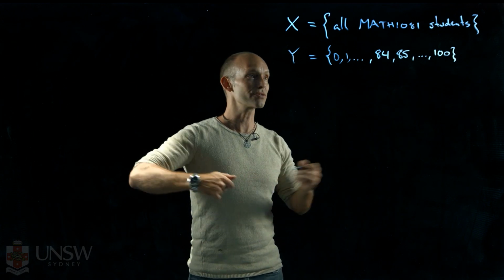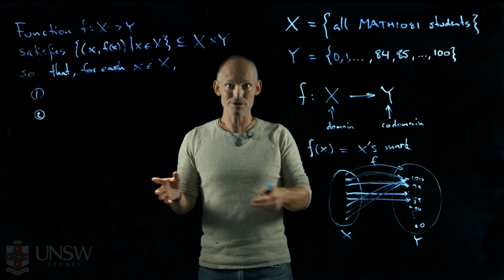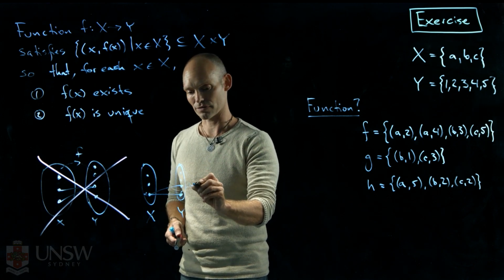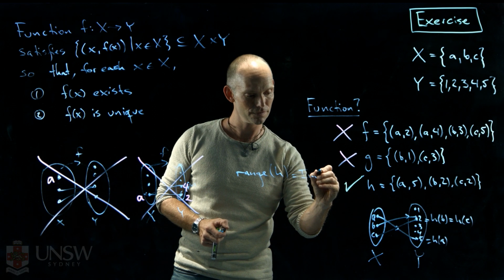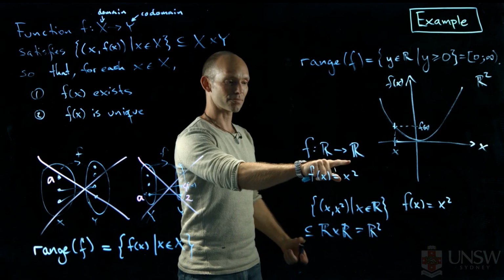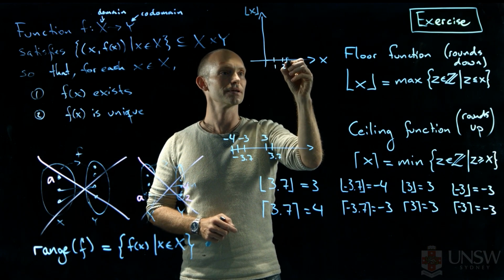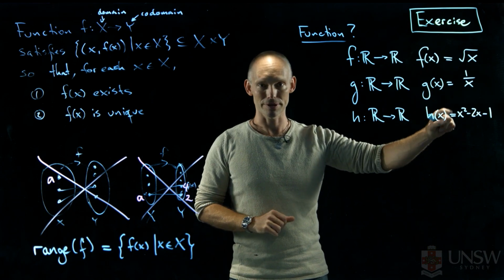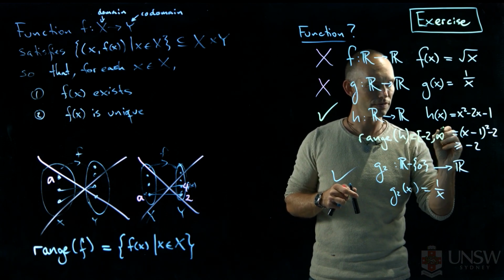MATH1081 Topic 1 11 Functions